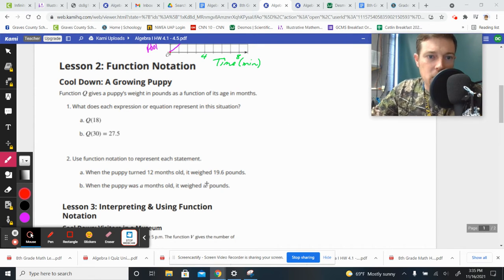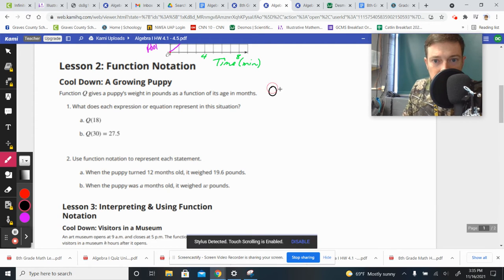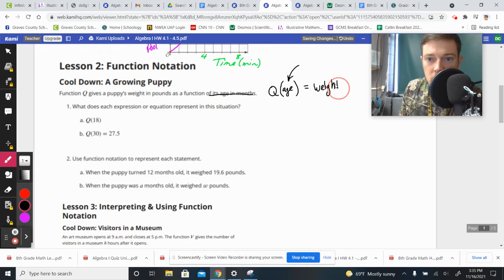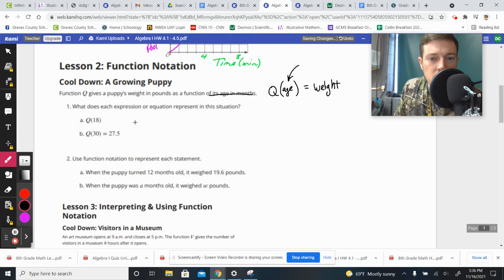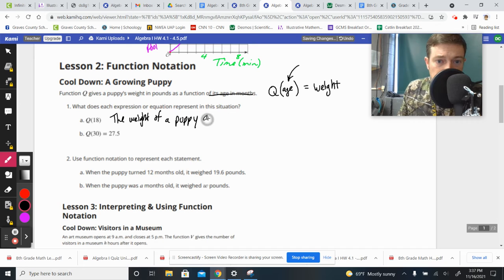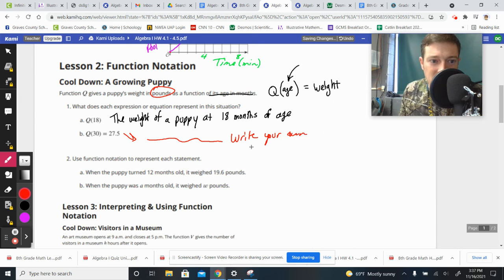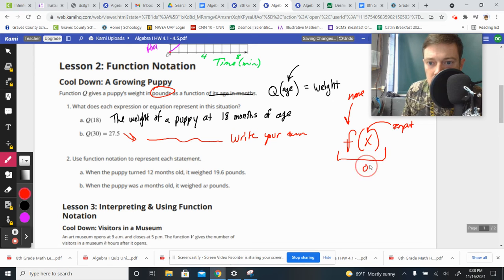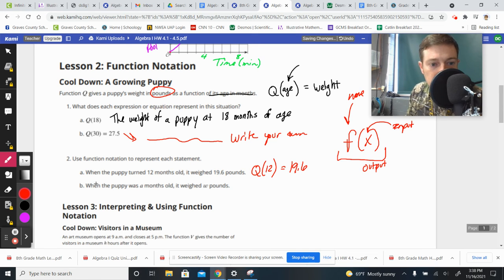Algebra I IM Cool Down 4.2